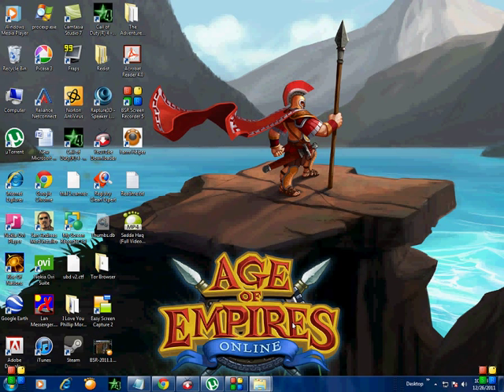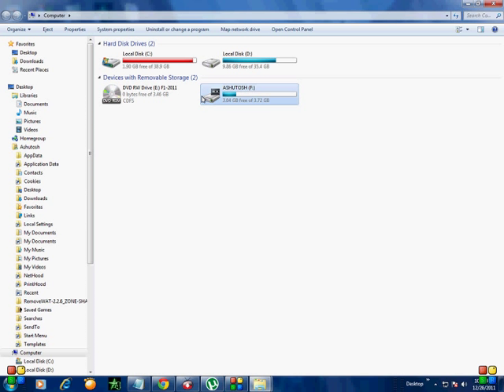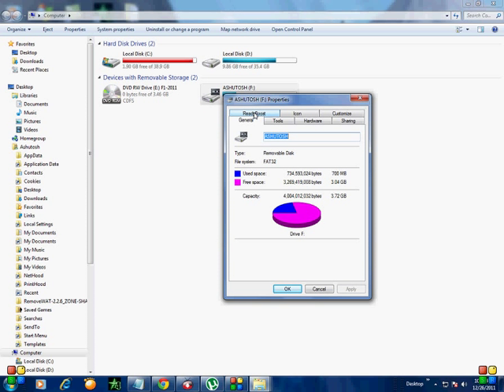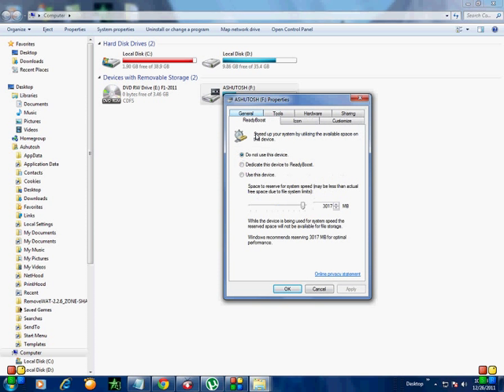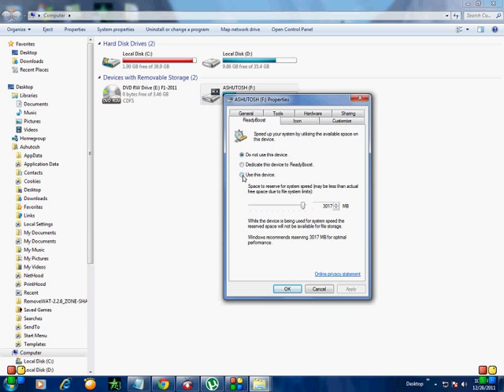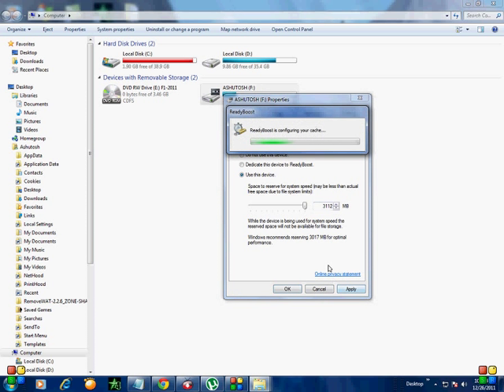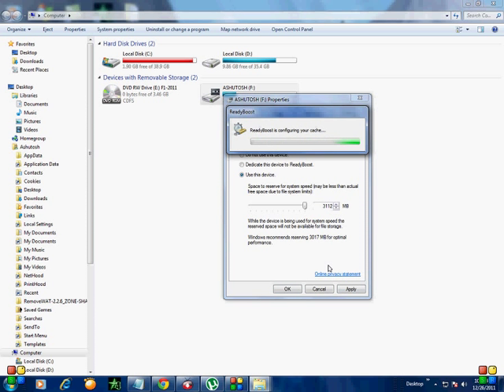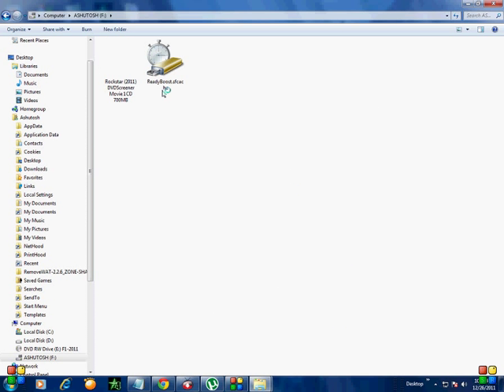How to convert pendrive into a ram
In this video guys ill teach u how to convert ur usb flash drive into a ram. :)
Happy watching !